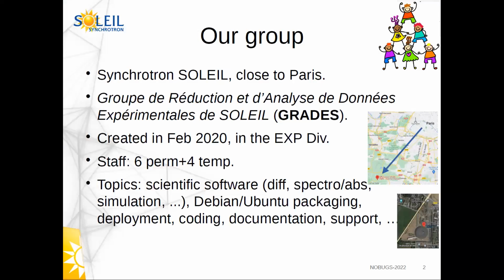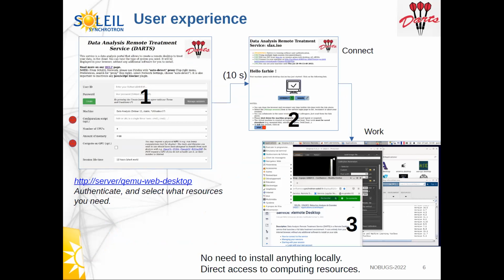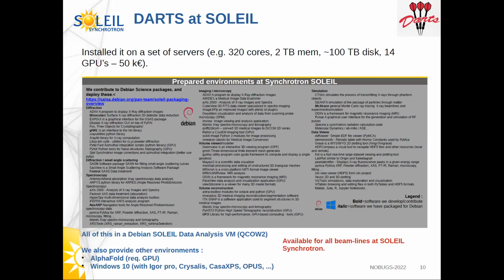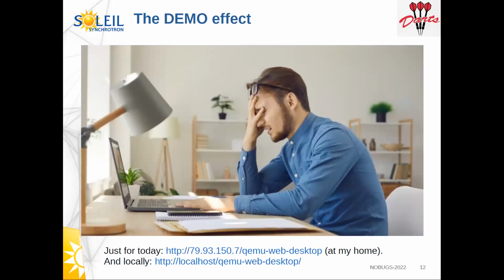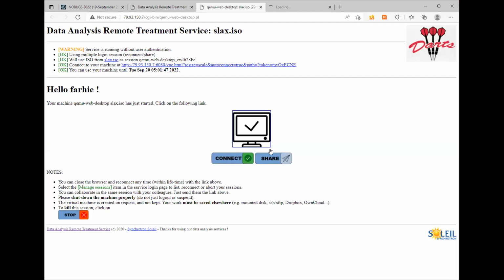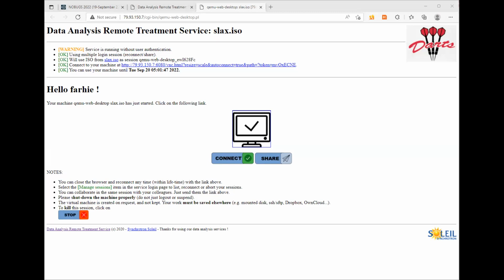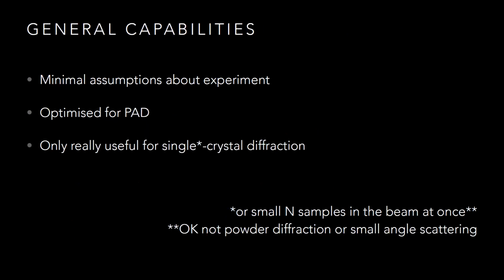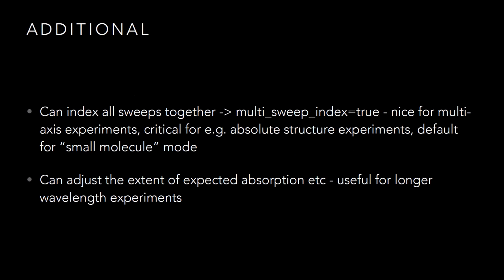DARTS on-demand computing : heavy-duty data treatment for all - Emmanuel Farhi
The Data Analysis Remote Treatment Service (DARTS) is a remote desktop service that launches virtual machines in the cloud, and displays them in your browser.

These machines can be used for e.g. scientific data treatment (reduction/analysis). A user indicates how many CPU cores and how much memory he wishes, can optionally request a GPU for heavy-duty computations, and can be customized at start-up. The sessions typically start in about 10 seconds, and can be shared with colleagues within their lifetime (typically 7 days). Each user can manage all his active sessions (connect, stop, share).

This service can be installed and configured within a few minutes (sudo apt install qemu-web-desktop), and it requires minimal maintenance. The source code is fully open-source, and relies on very simple elements (Apache web-server and QEMU). Give it a try!

We provide at Synchrotron SOLEIL a set of prepared environments with plenty of scientific software for e.g. crystallography, spectroscopy, imaging, tomography, etc. The usual environment is based on Debian/Ubuntu with hundreds of pre-installed scientific software and libraries. A Windows 10 system is also available. A specialized environment has also been set up for AlphaFold protein structure prediction. These environments are available on the beam-lines, and connected to our data storage.